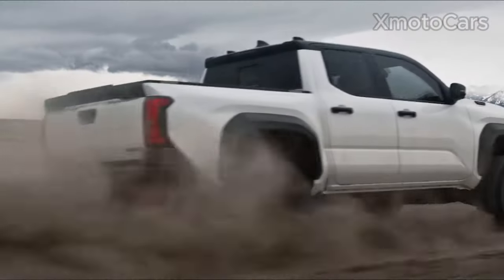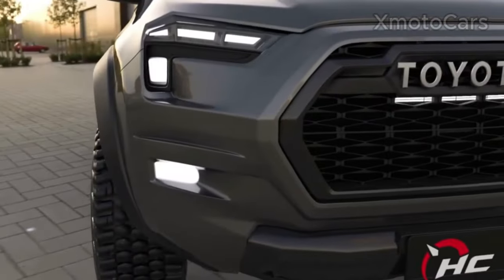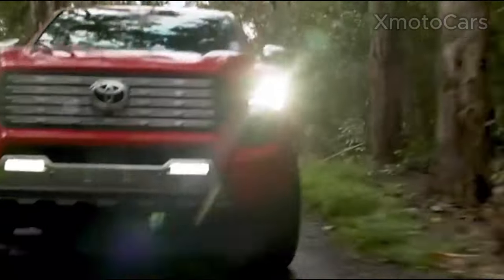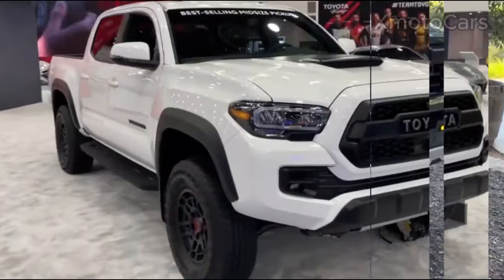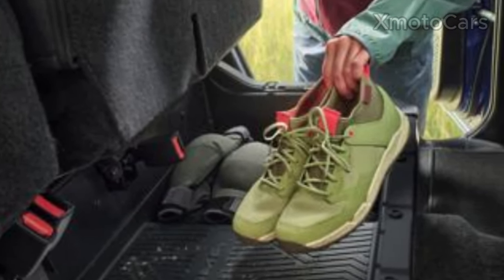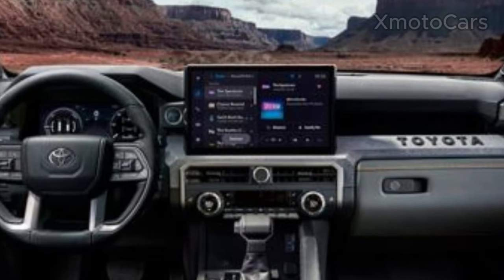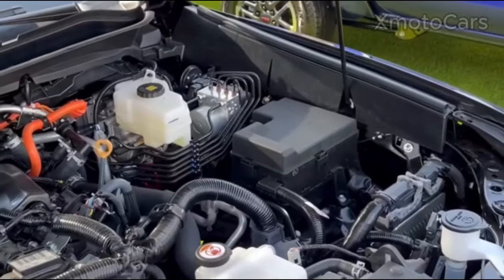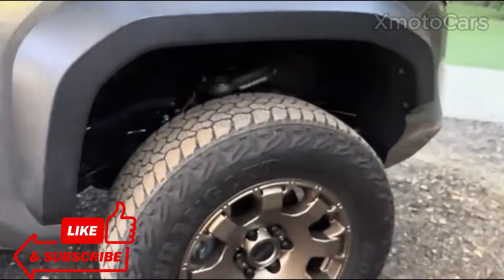2024 Toyota Tacoma // The Perfect Mid-Size Truck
2024 Toyota Tacoma - The Perfect Mid-Size Truck

The  all-new 2024 Toyota Tacoma price, starting at $46,950 in Canada and $34,700 in the US. its more affordable .

Discover the innovation with a lineup of distinct trims, each meticulously designed for specific purposes. From tailored suspension options to advanced features, the 2024 model brings a new level of customization.

Choose your power with two engine options – hybrid and gasoline, both equipped with a robust 2.4L turbo 4-cylinder engine. Non-hybrid trims deliver an impressive 278 horsepower and 317 lb-ft of torque, making every drive an exhilarating experience.

Timestamp:
0:00 - intro
0:27 - Headlight LED
4:10 - Exterior
5:45 - Interior
9:05 - Performance
10:01 - Price

We're here to bring you more reviews, and automotive excitement.